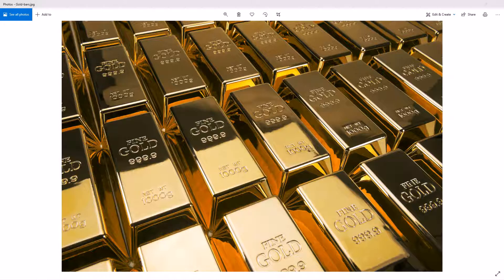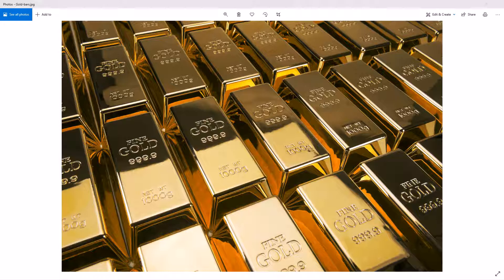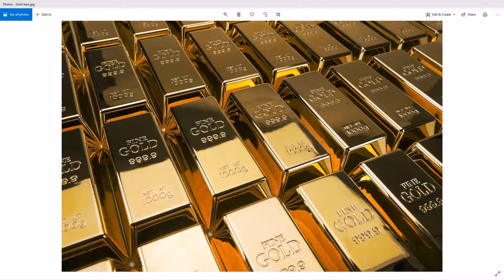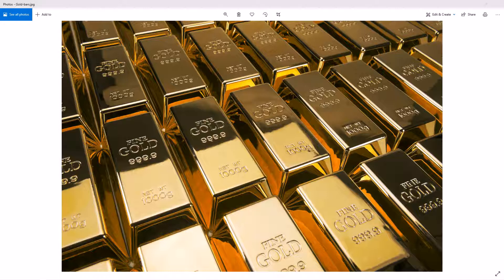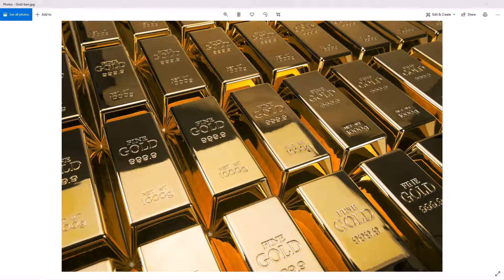Stock Lesson 9 - The Secret - What is The True Secret to Achieving All your Dreams.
Secret to Good Stock Trades 3 Steps Where's my Gold? Cute Story!! (Self Help) Goals Career Family Friends Money Yacht mansions Car Health Whatever You Want, Ask the Universe.
The Secret to Success Prosperity Happiness and Good Stock Trades 3 Steps
Strong  Education Seminar Buy Help free Study Today Best Prices LIVE welcome all only world Peace
 Nasdaq S&P500 Dow Jones Industrial Average Standards and Poor's Day Trade Swing Scalp US Stock Market Charts and Analysis 2021 Huge Highs Low Float Wow Incredible Hot Watch List Live trade Wow Excellent Incredible Squeeze Radical Unbelievable Cash Gains equities  Wall Street  Jim Cramer Warren Buffett Jerry Harrah